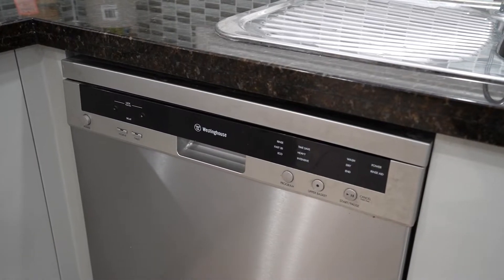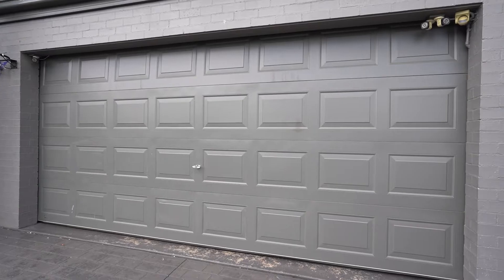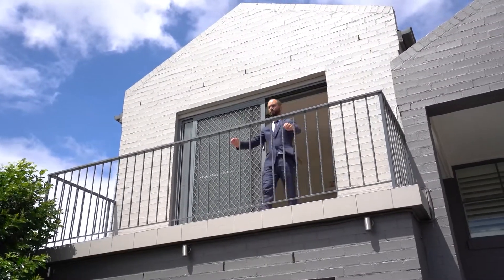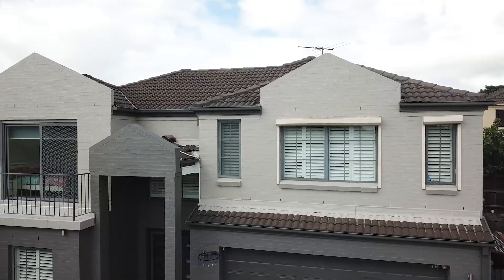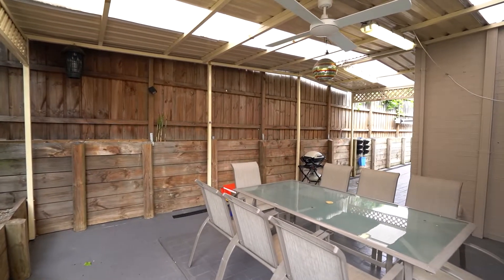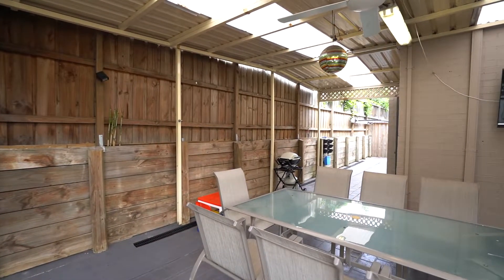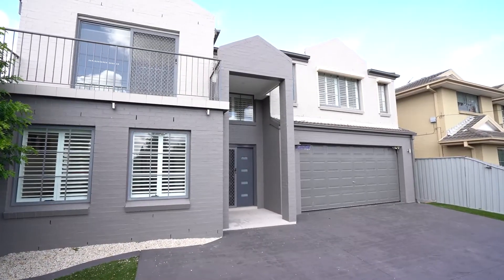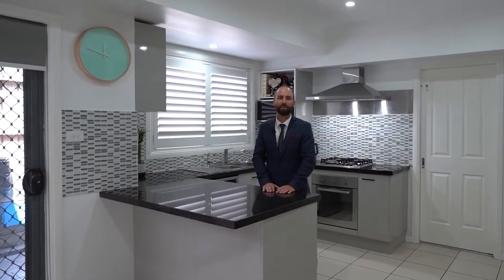626 The Horsley Drive Smithfield 2164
Best value home on the market! A double storey delight ready to move straight in. Come inside and be impressed.